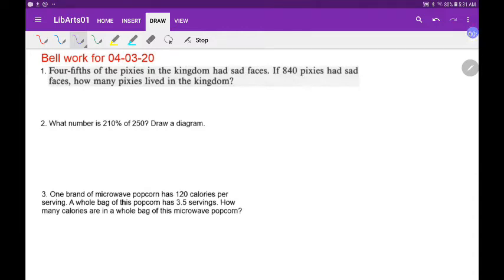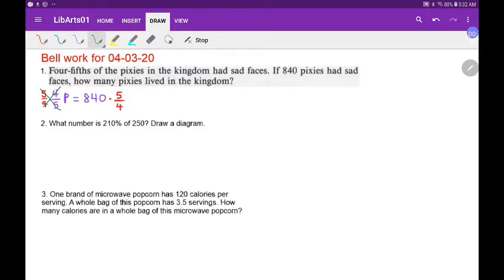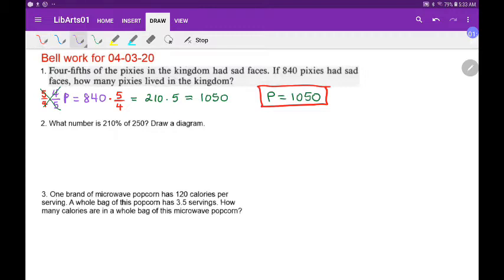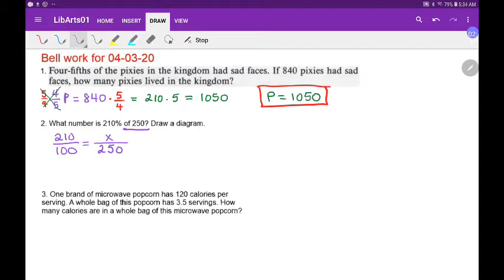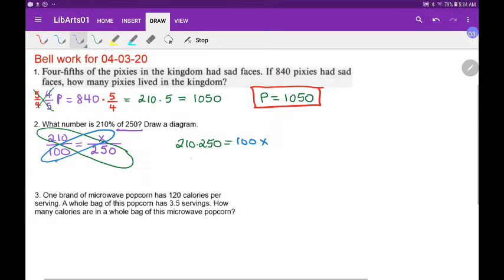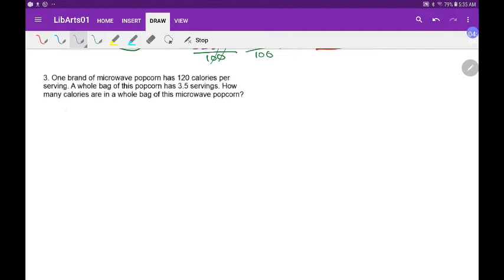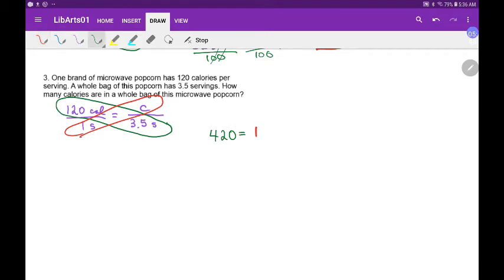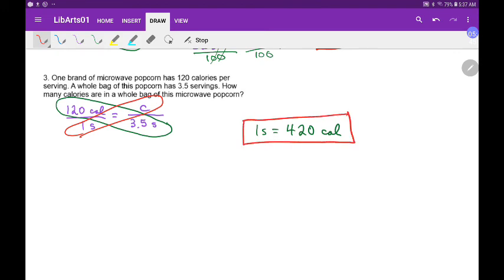040320 00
Bell work for 04/03/20